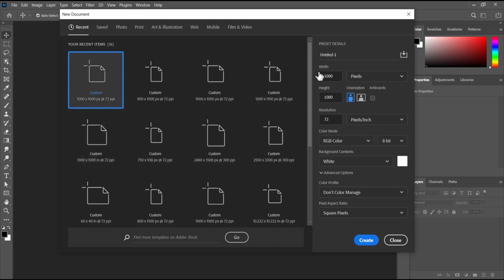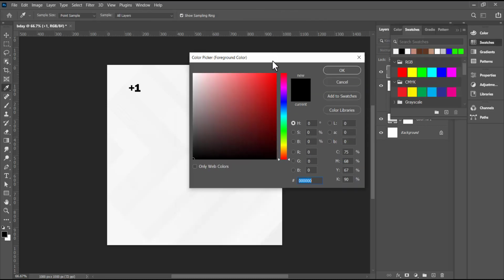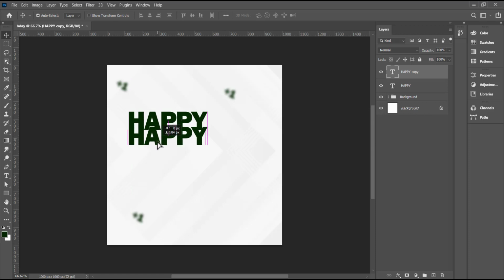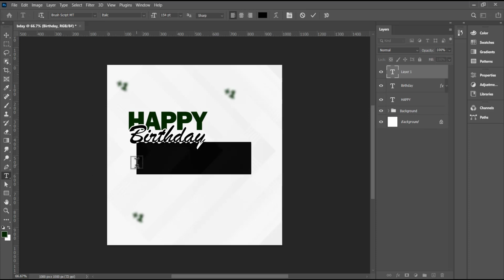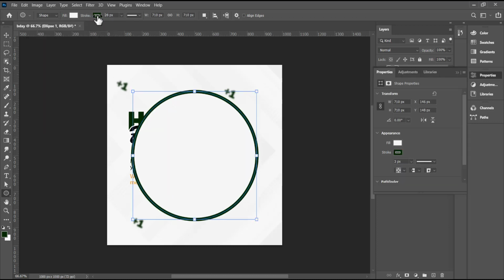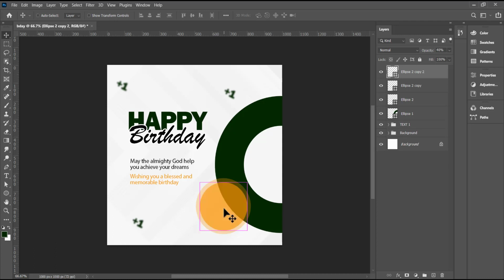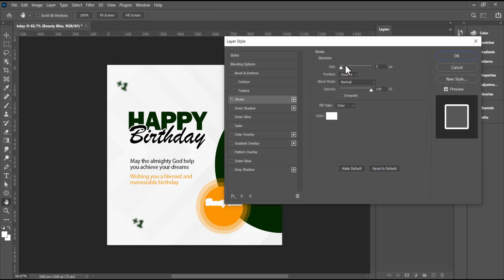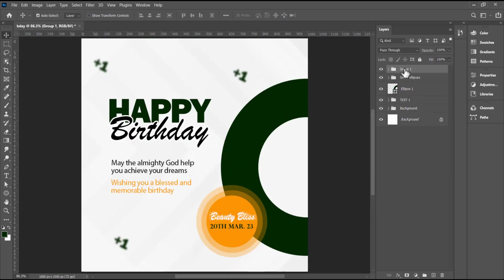Birthday Flyer | how to design birthday flyer | photoshop tutorials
In this photoshop Tutorial, you will learn how to create your own Birthday Flyer Design in Photoshop. You'll also learn the basic tips and tricks in Photoshop for beginners while watching this tutorials. This flyer design was created in Photoshop 2021. I designed it as a birthday flyer template for a friend.  I try as much as possible to make my tutorials very short.

How to design birthday flyers